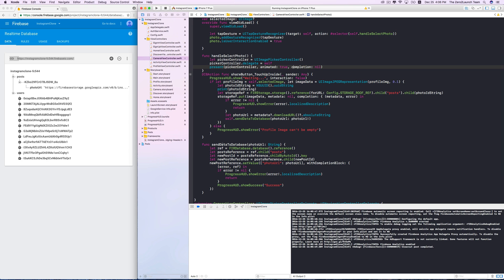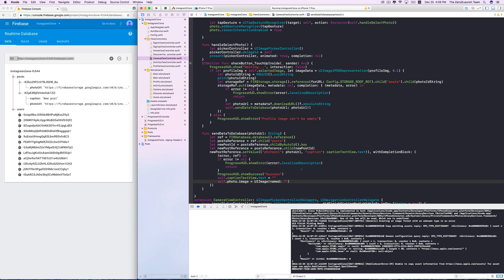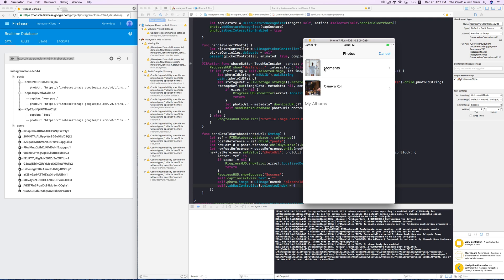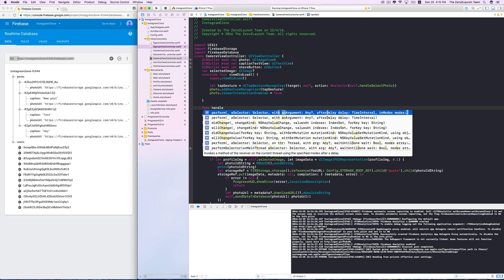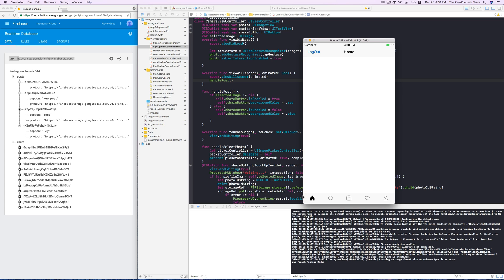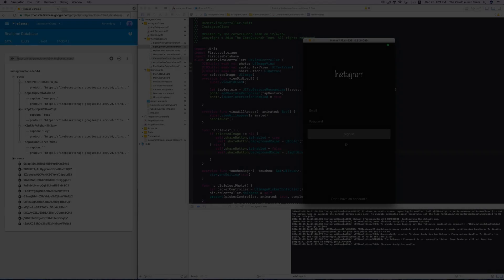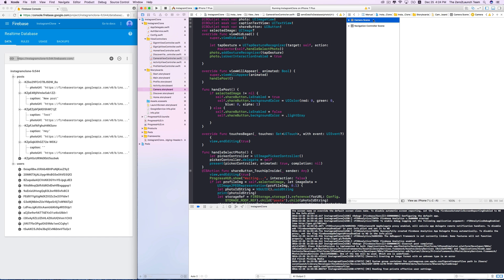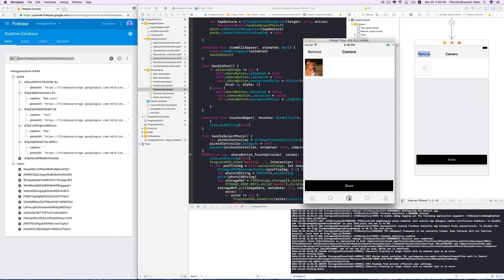Swift 3 & Firebase 4 & 3 - Share Posts with Error Checking - Ep21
Learn in FULL now this biggest and best-crafted iOS social network course & tutorial on the internet

CURRICULUM (~100 lectures):

- Swift 3 and Firebase 3, updated to Firebase 4
- Beautiful UI.
- Email Log In and Sign Up with Robust Error Checking.
- Share Photo and Video Posts on UI and Firebase.
- Retrieve and Show Posts Fast and Scalable.
- Comment. Show and Hide Keyboard. Design Scalable Database.
- Like Post The Scalable Way: Thousands of Users Can Like A Post at
- Follow, Unfollow and All That.
- Like and Follow: The Model-View-Controller Approach.
- News Feed Revisited: Show Your Posts and Those by Followed
  Users.
- Everything You Need to Know about Visiting A User Profile.
- User Setting.
- View Post Details When Tapping a Post.
- Display Photos Based on Their Sizes Using Dynamic Heights.
- Filter Photos.
- Hashtags and User Mentioning.
- Show Timestamps for Posts.
- Notifications.
- Walkthrough.